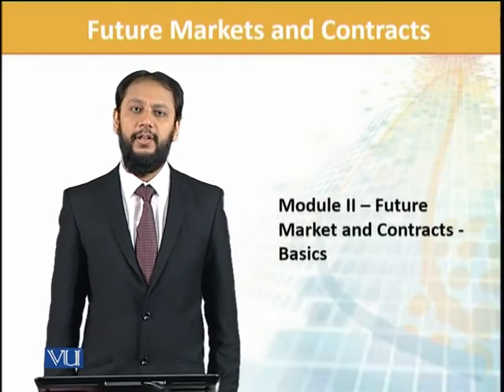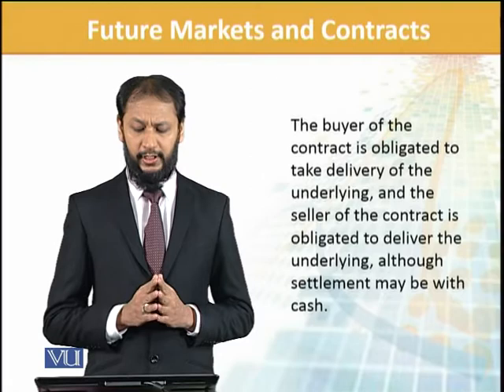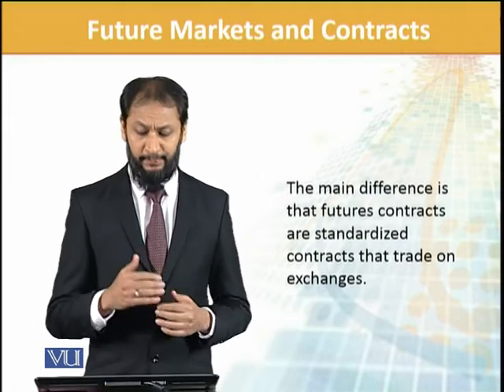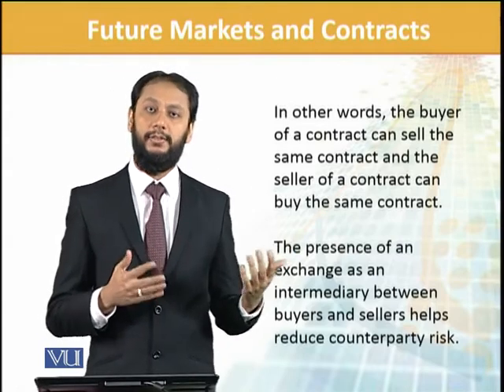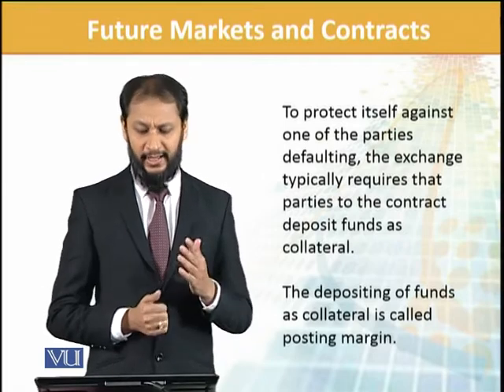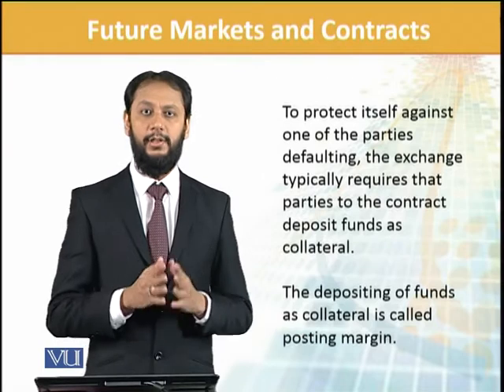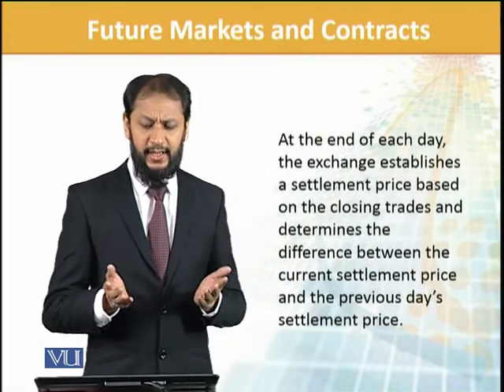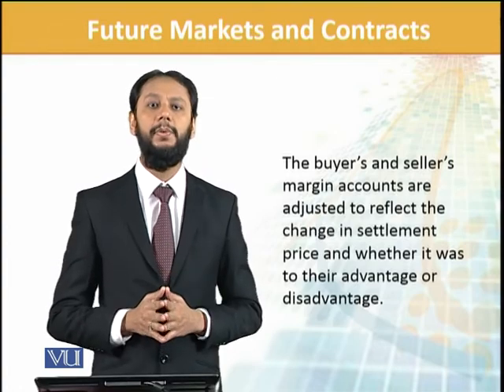FIN702_Topic059 | Financial Risk Management